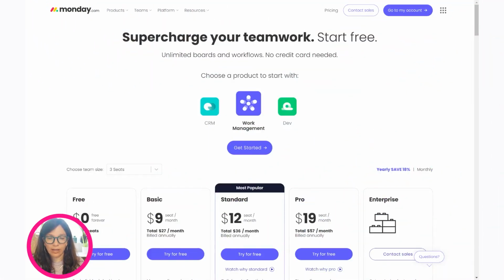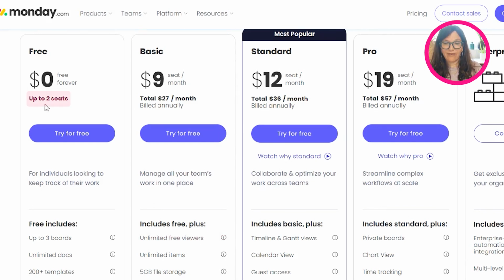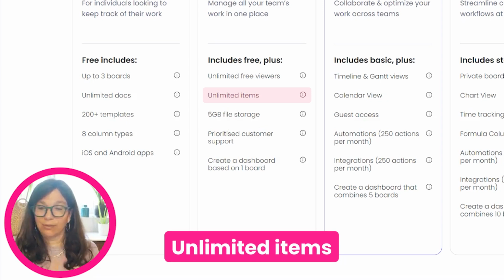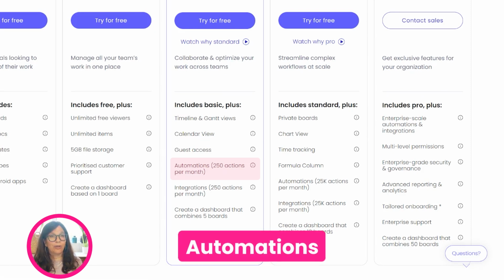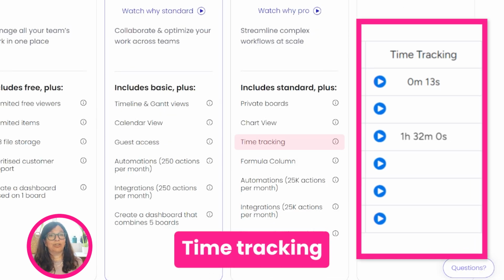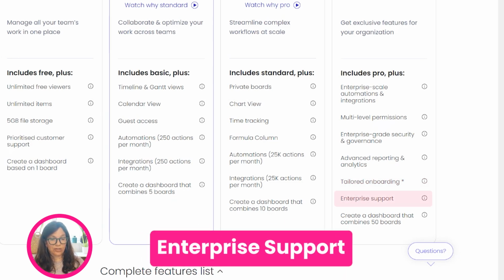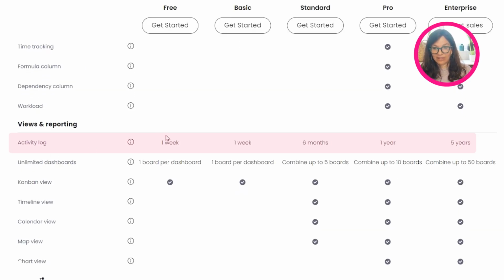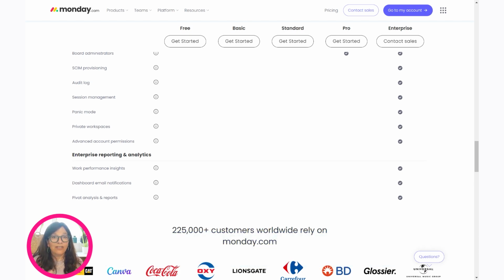What monday.com Plan Should You Actually Be Using? Find Out Here!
Are you wondering which monday.com plan is the best fit for your company? In this video, I’ll walk you through each plan’s key features so you can make an informed choice! From basic to enterprise, I’ll show you what each plan offers and help you identify the tools and benefits that align with your business needs.

📊 Find out how to choose the right plan to streamline workflows, enhance collaboration, and boost productivity!

*FREE RESOURCES*

*RELATED SEARCHES*